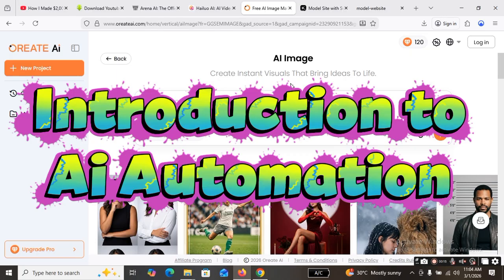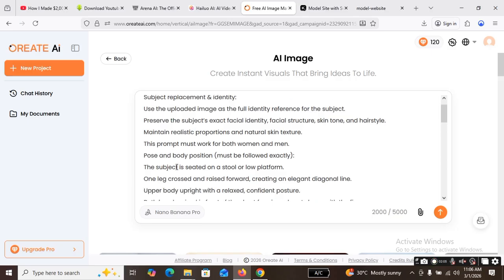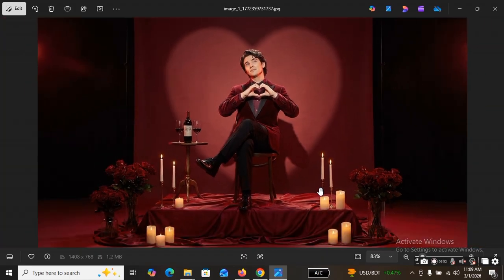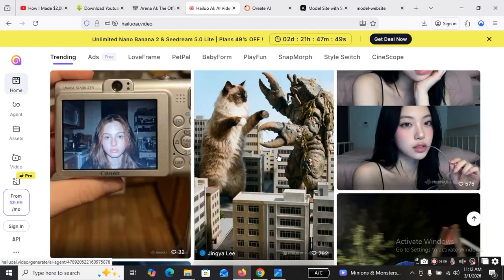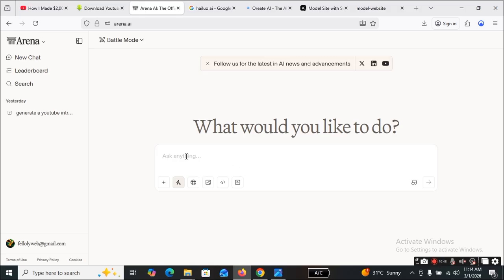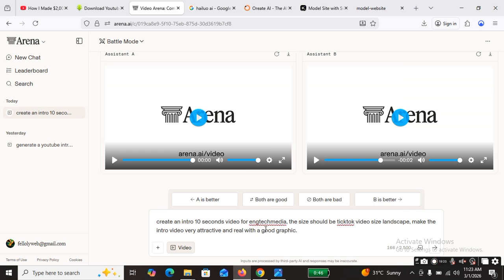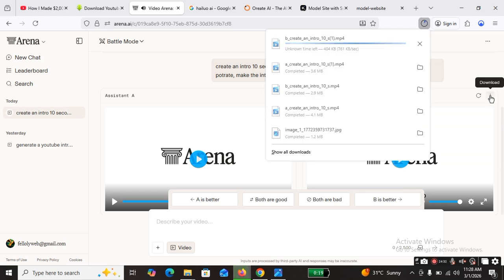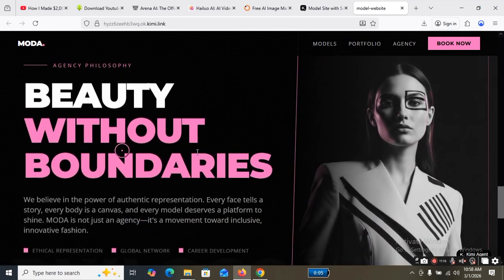Introduction to Ai Automtion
🤖 Introduction to AI Automation | Beginner-Friendly Guide

Welcome to this comprehensive introduction to AI Automation — where intelligence meets efficiency.

In this video, we break down what Artificial Intelligence automation really is, how it works, and why it’s transforming industries across the globe. Whether you're a student, entrepreneur, professional, or simply curious about emerging technology, this guide will help you understand the fundamentals in a clear and practical way.

📌 What You’ll Learn:

✅ What AI Automation Actually Means
We explain how AI automation combines artificial intelligence and process automation to create systems that can make decisions, learn from data, and perform tasks with minimal human intervention.

✅ The Difference Between Automation and AI
Discover how traditional automation differs from AI-powered automation — and why intelligence makes such a big impact.

✅ Real-World Examples
See how companies like Amazon use AI-driven robots in warehouses, how Tesla applies AI in self-driving technology, and how Google leverages AI for search optimization and smart assistants.

✅ Popular AI Automation Tools
We briefly explore platforms such as:

UiPath (Robotic Process Automation)

OpenAI (AI language models)

Zapier (Workflow automation)

✅ Benefits of AI Automation
✔ Increased productivity
✔ Reduced operational costs
✔ Faster decision-making
✔ Improved accuracy
✔ 24/7 scalability

✅ Common Misconceptions
We also address fears around job replacement and explain how AI is more about augmentation than elimination.